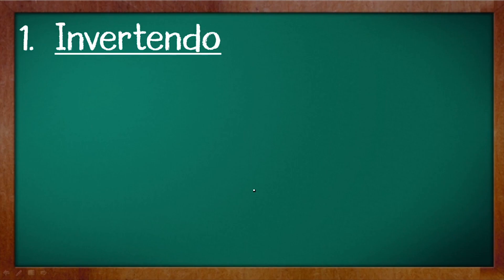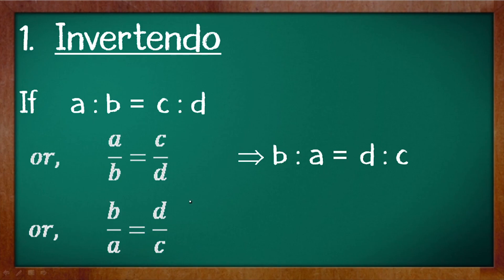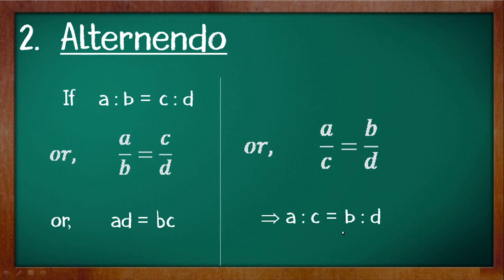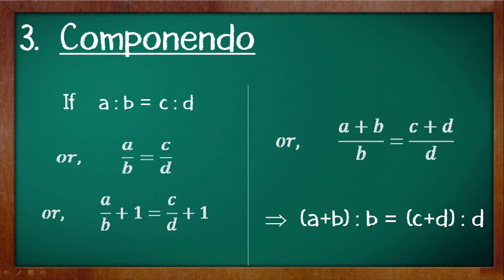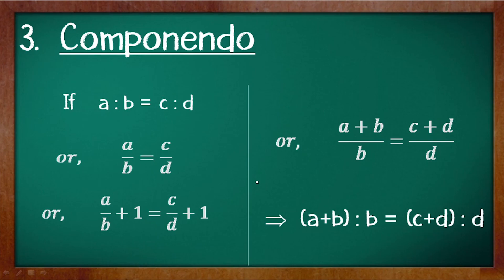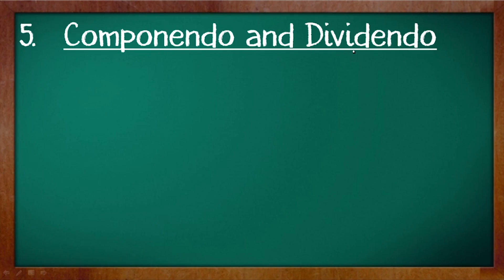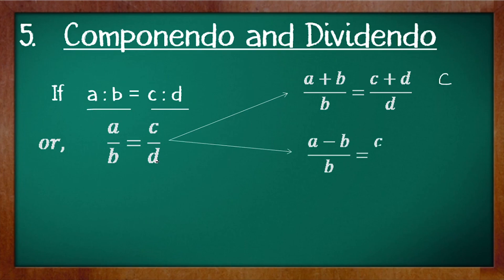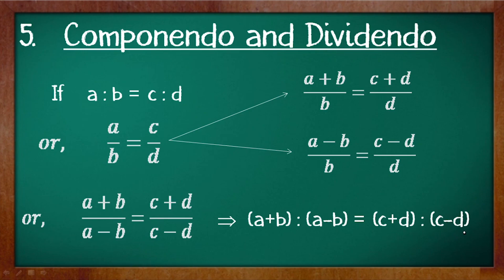Properties of Ratio and Proportion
This is an Educational video for learning purpose.

In this Video we will discuss Proportion from the chapter of Ratio and Proportion. This is the sixth video of the lesson series of Ratio and Proportion.